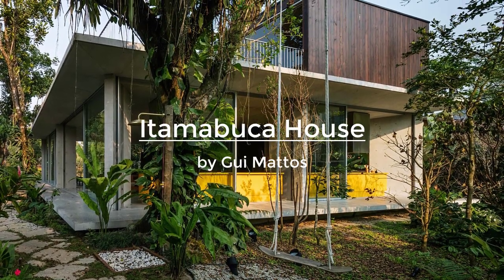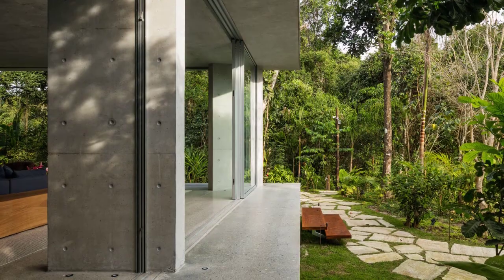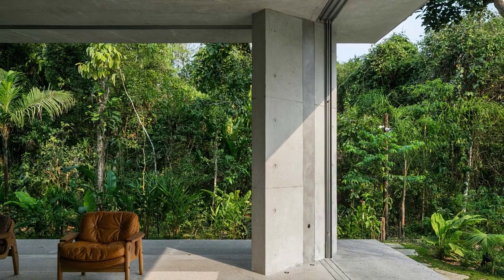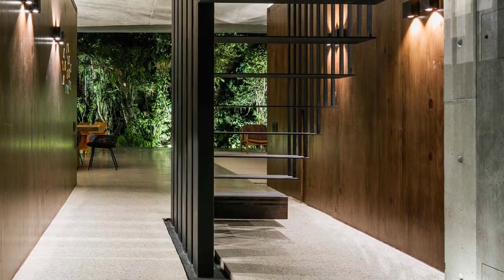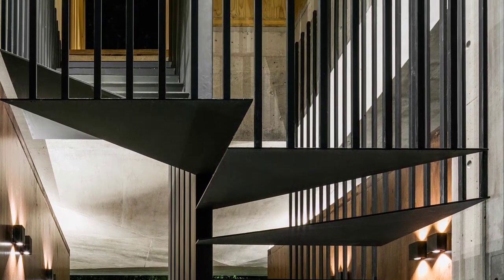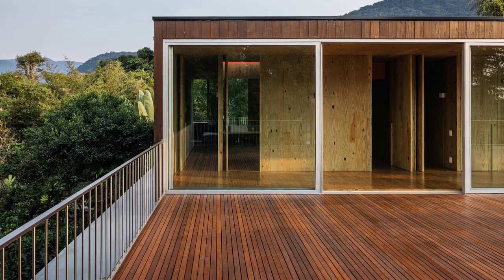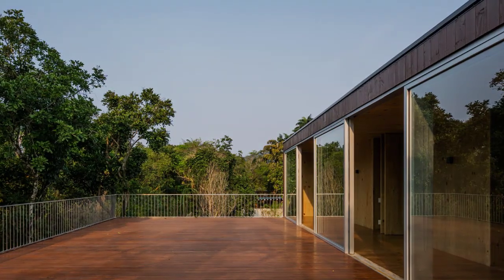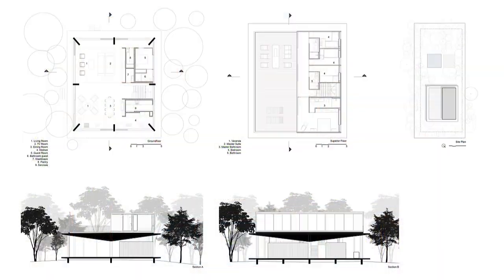Beach House Design Surrounded By Dense and Rich Rainforest Vegetation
This house, placed at Itamambuca beach, has its starting point on the context and the program. Close to the seashore and surrounded by a dense and rich rainforest vegetation, the site pointed towards a simple conceptual insight. The clients, in addition, brought a sense to occupy the space in the most integrated way.

The project defines itself aligning two different inputs that arose from these desires. First, a racional square shaped concrete slab that defines with clarity a floor to lean on and a roof to protect.

The ground floor lifts slightly from the natural terrain and presents itself as step up towards the common space or eventually a bench to enjoy nature. The upper slab combines structural techniques with the fluidity of the space created in between and the intent of bringing in the natural insolation, ventilation and the rainforest environment.

The upper slab, an inverted prism with all of its columns on the  borders, are placed simetrically allowing the openess towards all the directions enhancing the permanent connection in between nature and shelter throughout all the common space.

In a cozy and private atmosphere, the inward areas are combined in a simple and gentle precast wooden structure that lays on top of the concrete slab as if it was just another piece of carefully chosen furniture that composes the whole.

Location: Praia do Itamambuca, Brazil
Area: 450 m²
Year: 2016
Interior Design Team: Roberta Dias, Ana Guimarães, Beatriz Sinkvicio, Tomás Kavakama
Design Team: André Delmanto, Daniel Farfelmaze, Tiago Mestre, Luciana Rangel, Leonardo Vieira, Raquel Palmieri